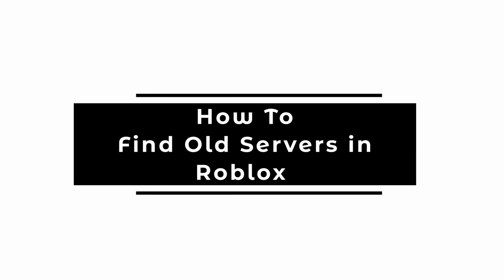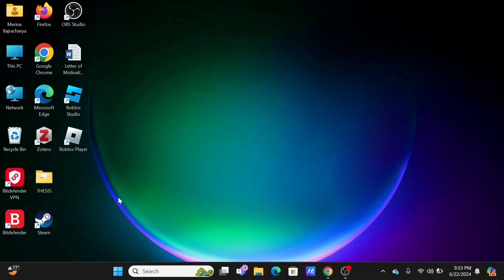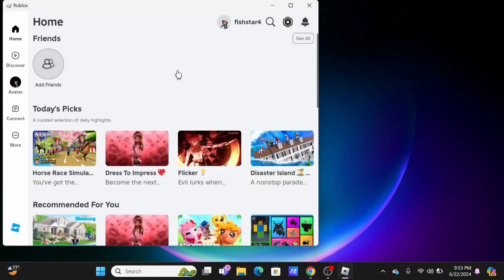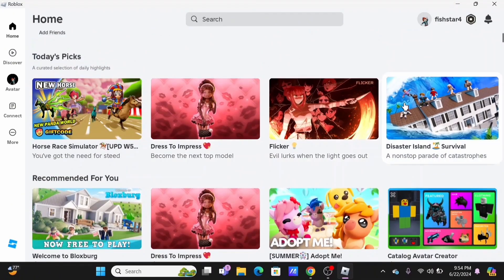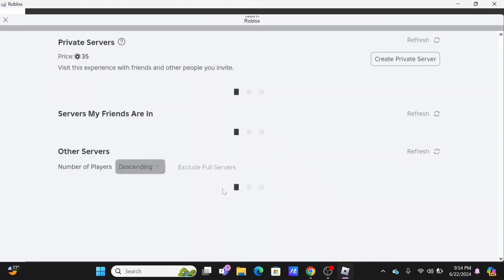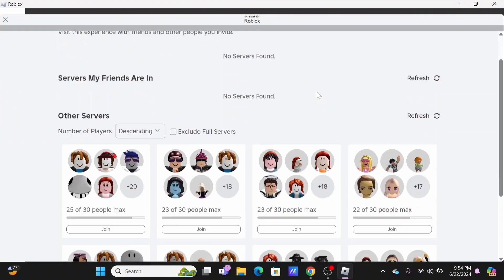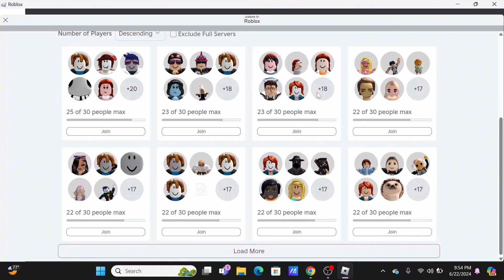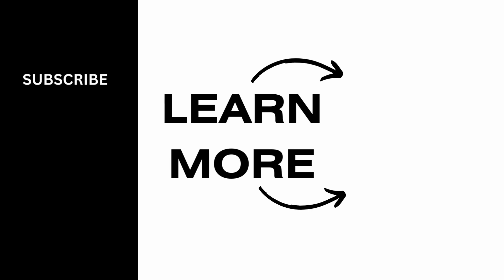How To Find Old Servers in Roblox (Step-by-Step)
Curious about locating old servers in Roblox in 2024? This easy guide provides step-by-step instructions on how to find and access older servers on Roblox. Follow these straightforward steps to revisit past gameplay experiences and explore historical Roblox content.

In this tutorial:
0:00 - Introduction
0:15 - How to Find Old Servers in Roblox in 2024 (EASY)

Learn how to effortlessly find old servers in Roblox in 2024 with this simple guide. This video covers the process of searching for and joining older servers, ensuring you can relive nostalgic moments and explore Roblox history.

Explore past gameplay experiences by following this guide to find old servers in Roblox!